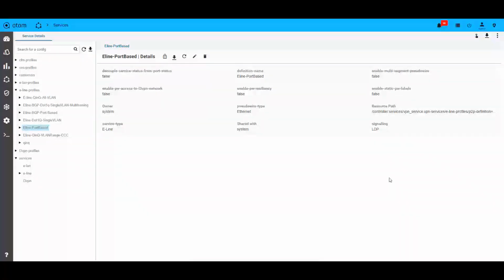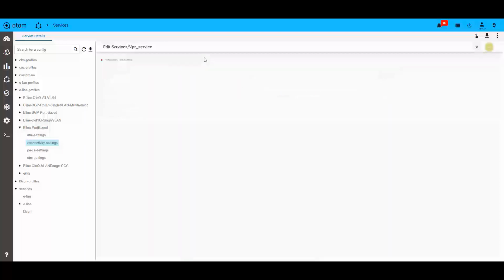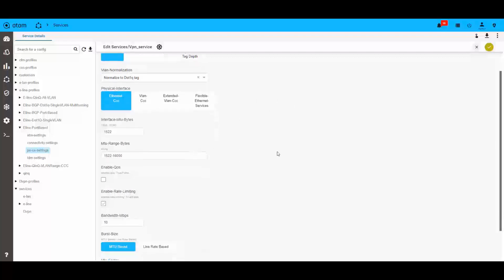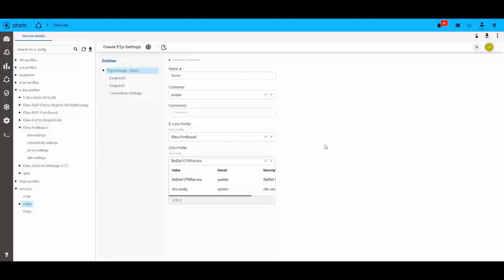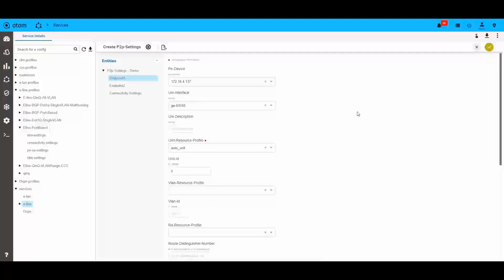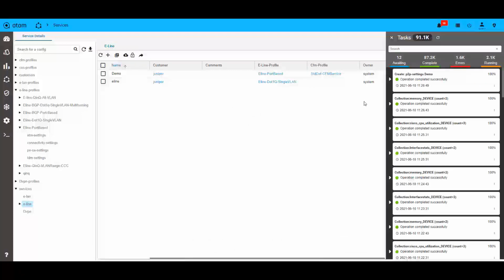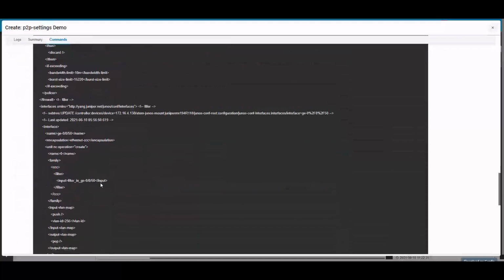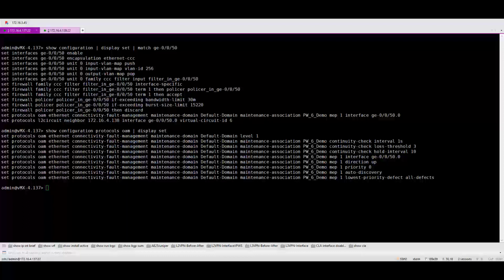ELine Port-Based Service Provisioning using ATOM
In this video we will see how we can use ATOM to create ELINE services that transport all traffic across the LDP network core using an entire port at each endpoint using ethernet-circuit cross connect as the physical encapsulation type. Service provisioners can limit the bandwidth of services built from this service definition to specific values from 10 Mbps to 100 Mbps.